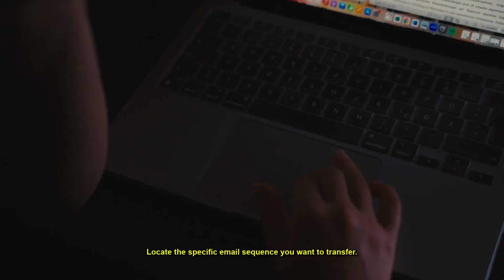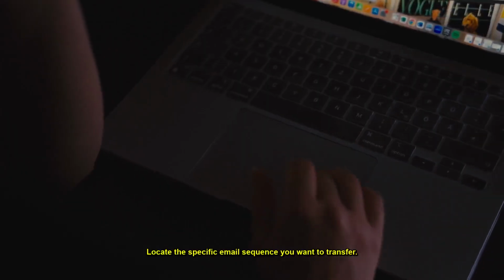How to transfer email sequences from HubSpot to ActiveCampaign - Step By Step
In this comprehensive tutorial, we guide you through the step-by-step process of transferring email sequences from HubSpot to ActiveCampaign. Whether you're migrating your marketing efforts or looking to streamline your email campaigns, this video covers everything you need to know. Learn how to seamlessly export your sequences, manage your contacts, and ensure a smooth transition between platforms. Don't miss out on optimizing your email marketing strategy!